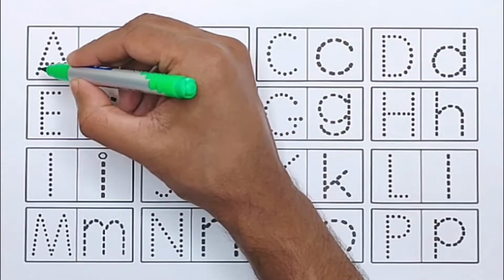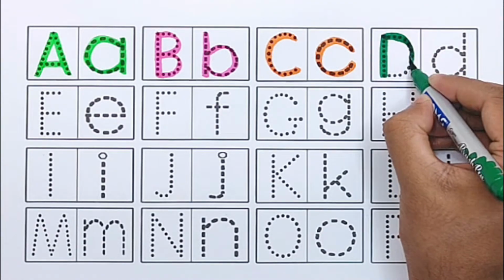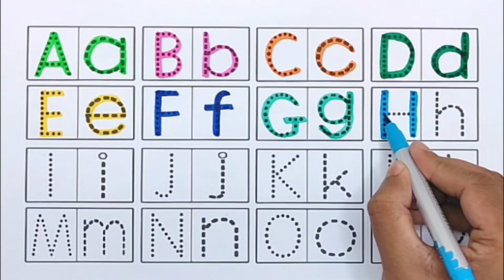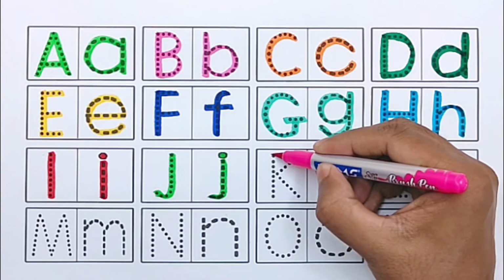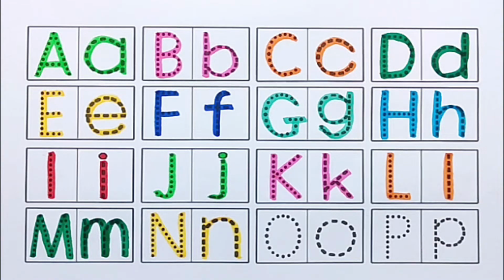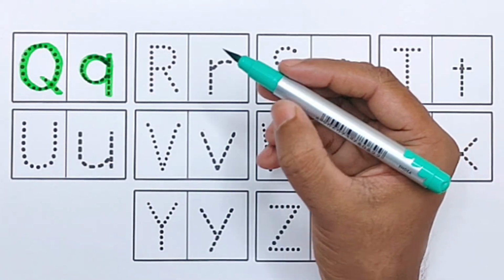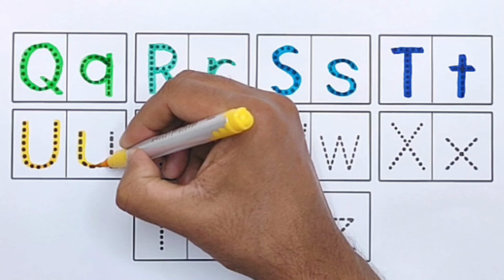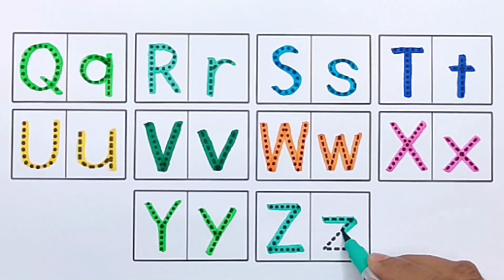Aa Bb Cc Dd Ee Ff Gg Hh Ii Jj Kk Ll Mm Nn Oo Pp Qq Rr Ss Tt Uu Vv Ww Xx Yy Zz Songs for Kids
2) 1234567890, How to Draw Numbers 1 to 10 for kids | Kids Drawing Videos | KS ART